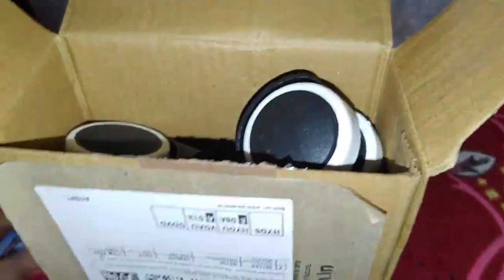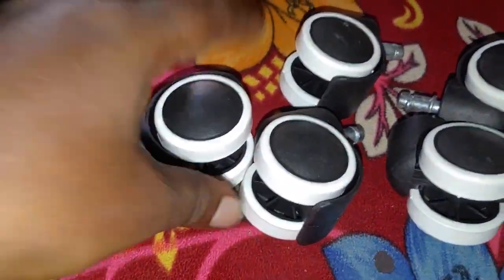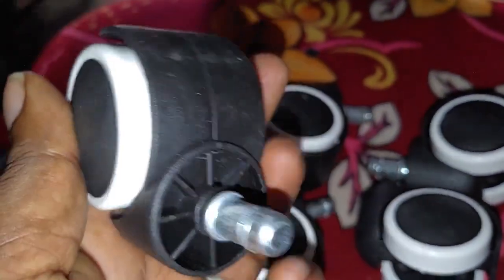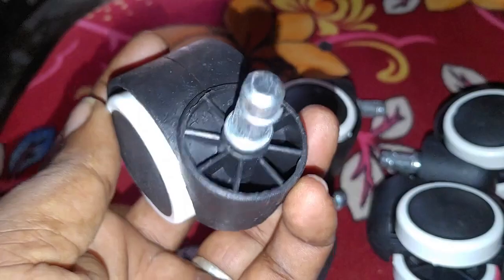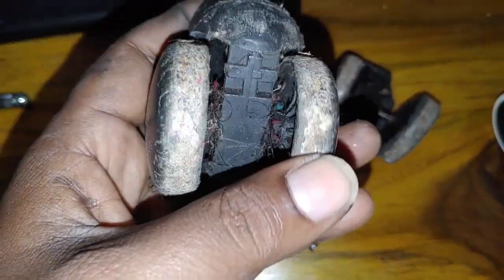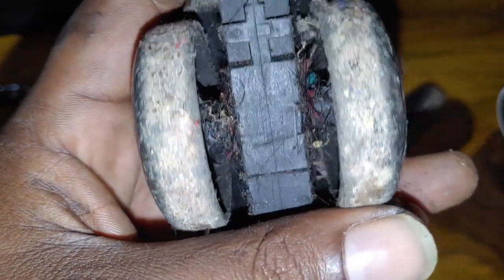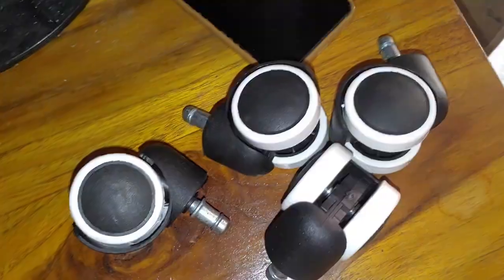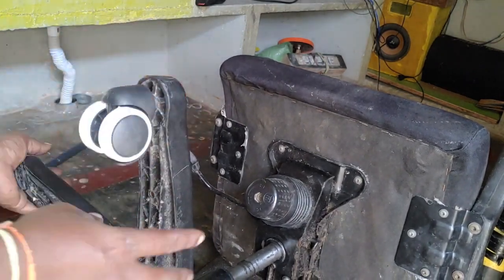How to Replace Office Chair how to install caster wheels in telugu